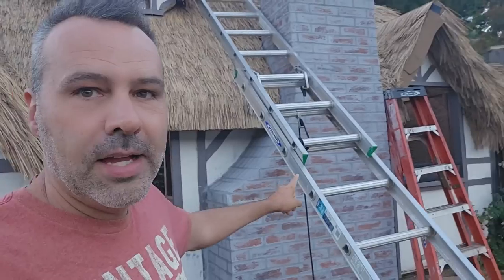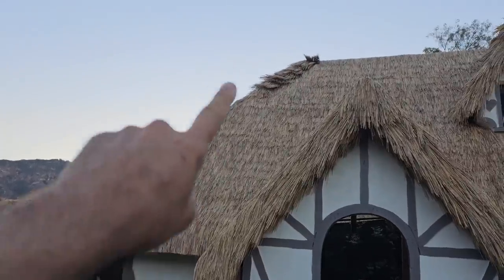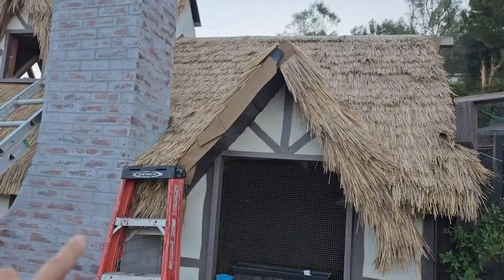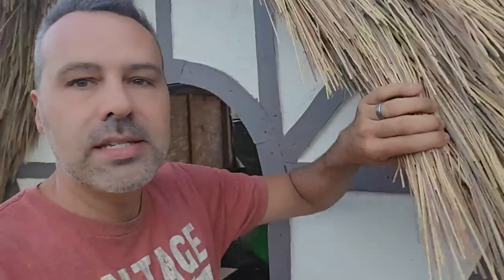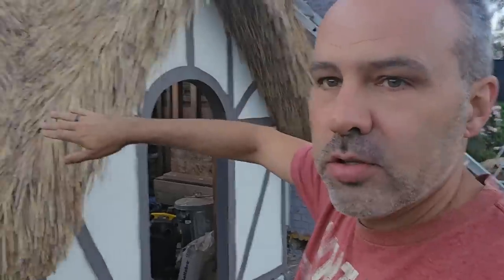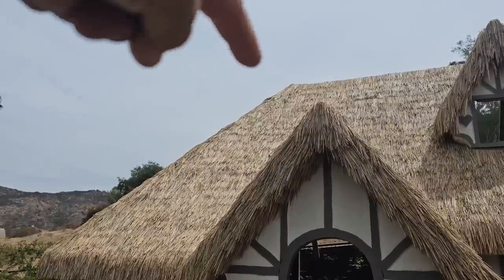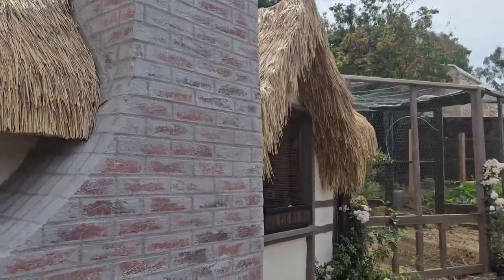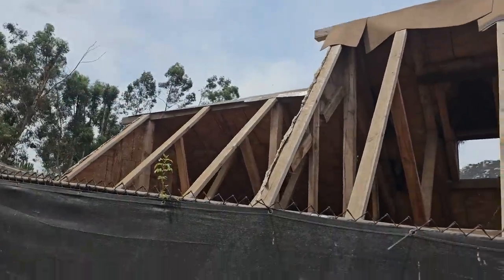The Cottage Roof is Done & Going Back to Visit Daisy!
I told you I would finish the thatch roof before the next video... and I did!  We also went to visit Daisy, our future dairy calf!

Hey I'm Brian with Next Level Homestead. If this is your first time here... welcome! I'm glad you're here! If you're a longtime friend, welcome back!!

For most of my life I was a city boy, gardening in the suburbs. I was the first generation in my family to not grow up on a farm and somehow it was still there inside me. So now my wife Emilie, son Noah and I have moved to a small farm (at least it will be) and we're documenting our journey on this channel. Building gardens and chicken coops, buying a dairy cow and who knows what else lies in store. But we can't wait to take you with us!